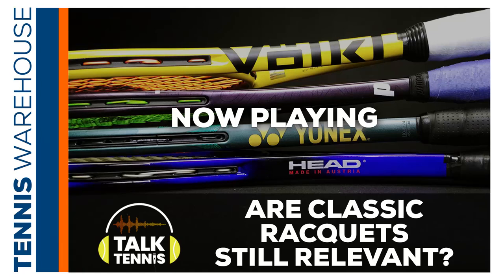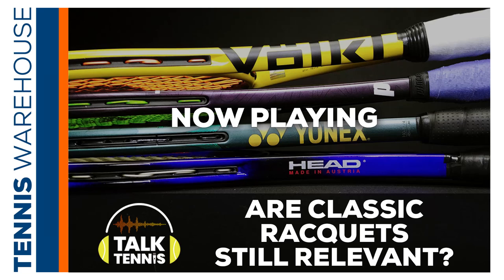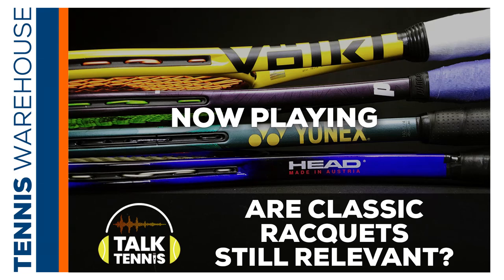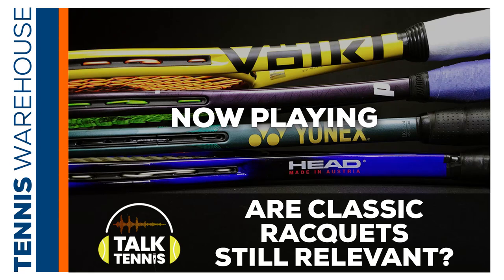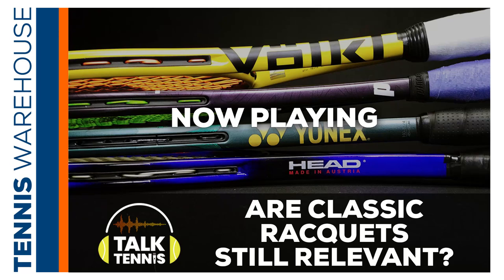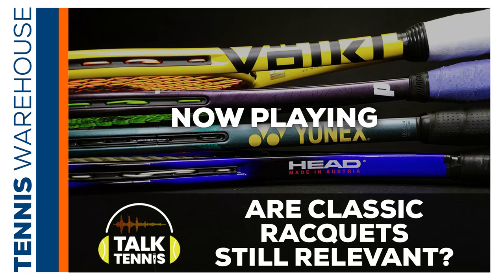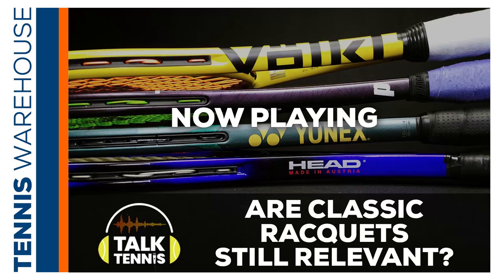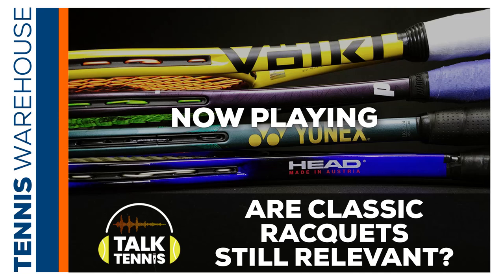Tennis Warehouse Playtester Debate: Are Classic Racquets Still Relevant? (Talk Tennis Podcast) 🎧🎾🤔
After the launch of the Head Pro Tour 2.0, we started wondering if classic racquets are still relevant for the modern game. And if so, who should be using these racquets? Which racquets on the market currently have that elusive classic feel? And which racquets have been inspired by classic frames of the past? Chris, Mark and Wolfeman join in on the topic and chat about all sorts of things, including racquets to demo if you're looking for that classic feel and how we define the word "plush."

What do you think?! Are classic racquets still relevant? Let us know!